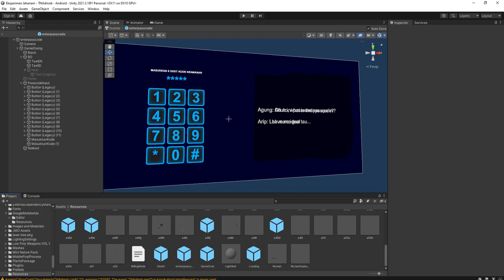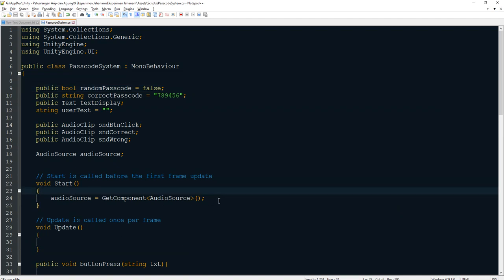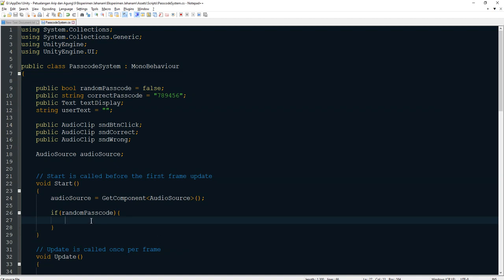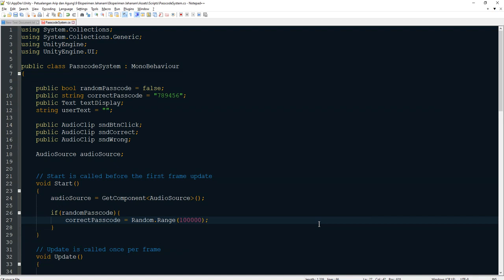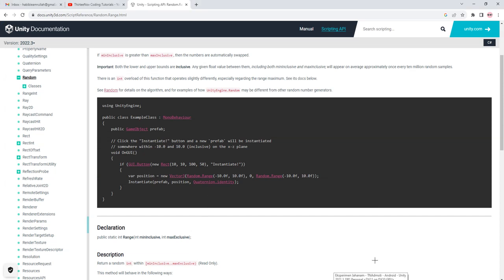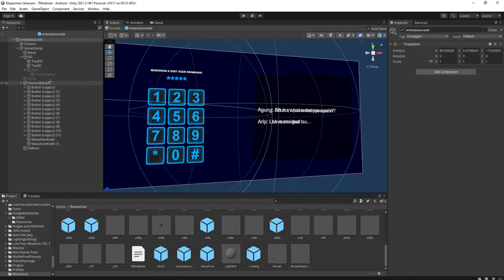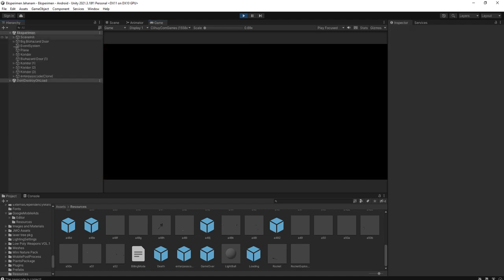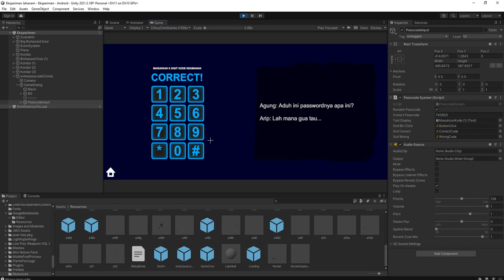Unity "Enter Correct Passcode" Tutorial - Part 5 : Generating random correct passcode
It's more interesting to generate random passcode instead of predefined one.